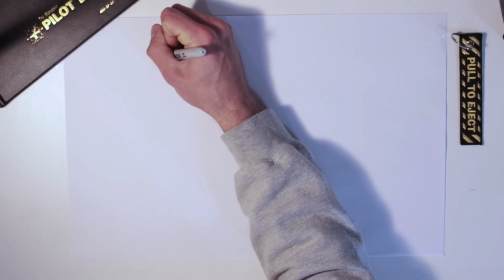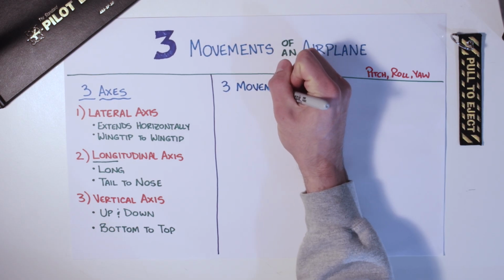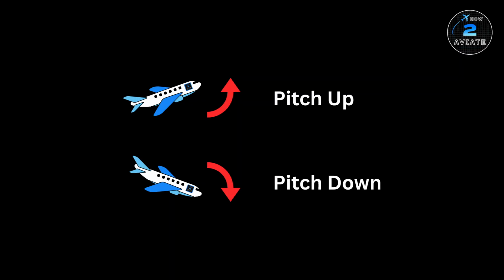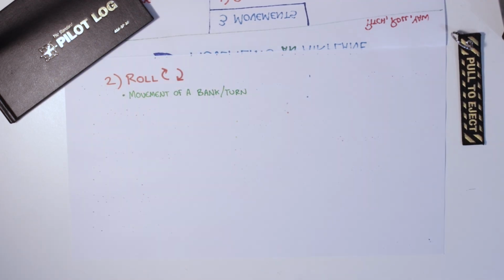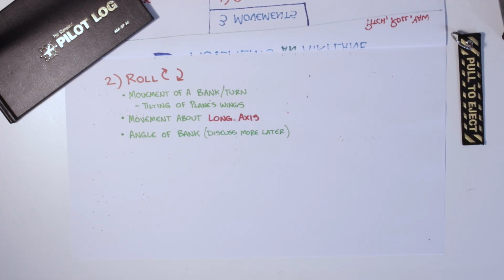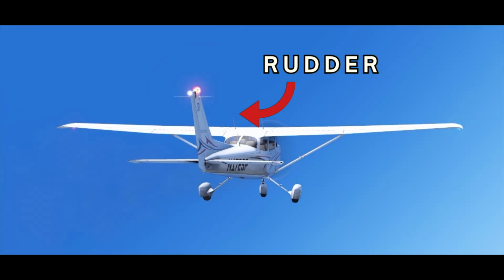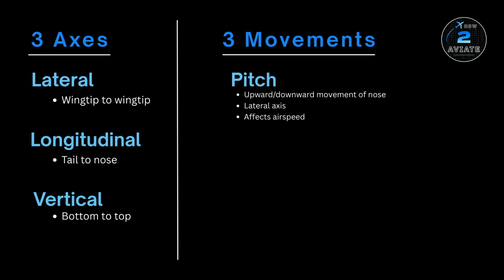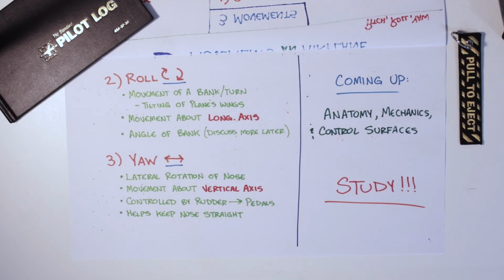What Are PITCH, ROLL, And YAW? | The 3 Movements of an Airplane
An easy to understand breakdown of Pitch, Roll, and Yaw, which are an airplane's three major movements. Understanding these is essential for comprehending aerodynamics. The three axes of an aircraft is also covered in this one.

Sorry, gotta get through some of this mundane stuff before we can move on to the more interesting concepts. The best part of flying is obviously flying, not learning about it through a screen. But, bear with me, I'll try to make these as quick and palatable as possible.